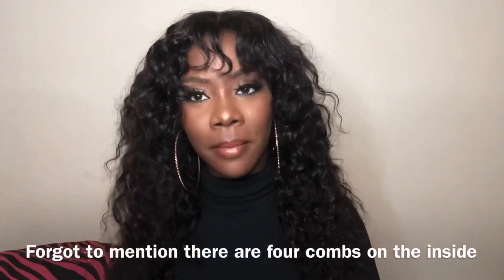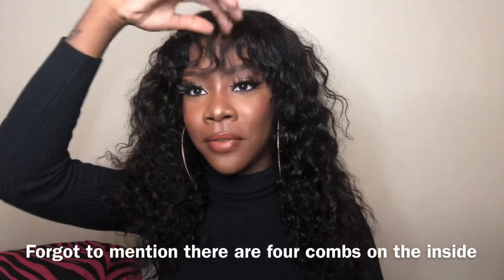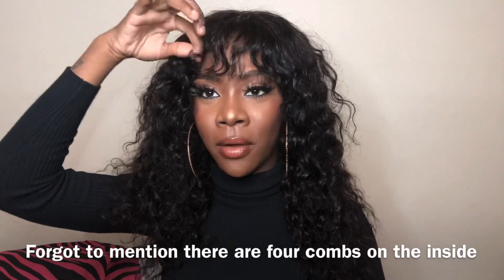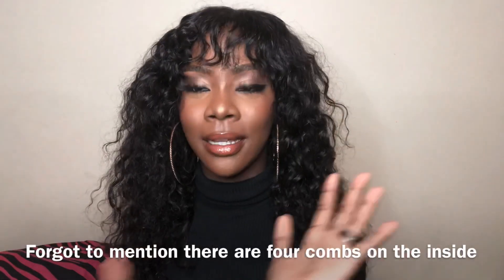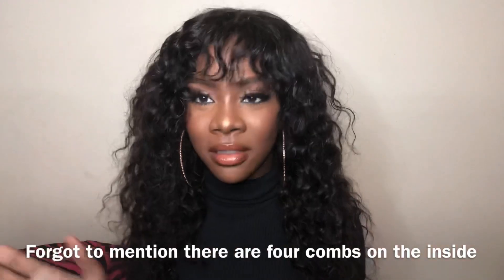Amazon Deep Wave Wig Review